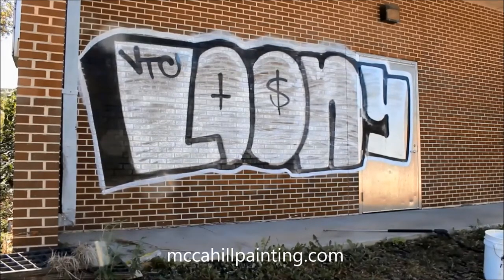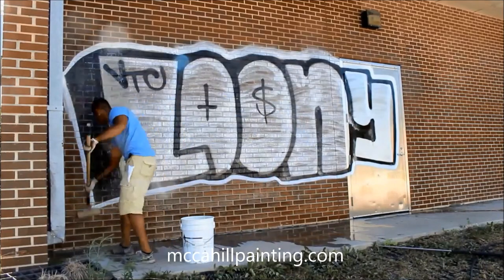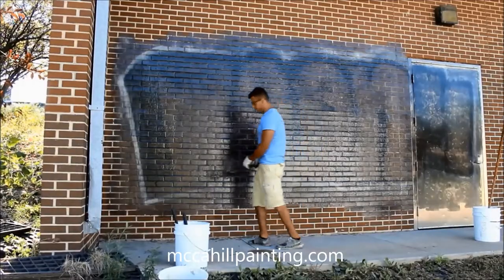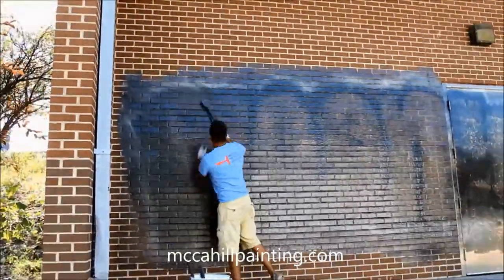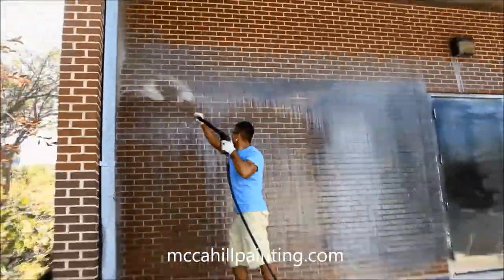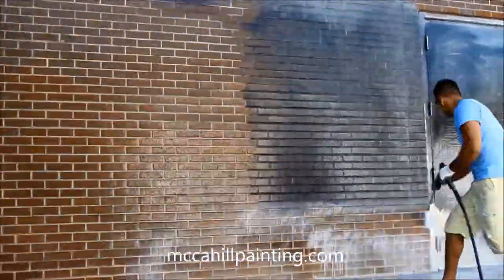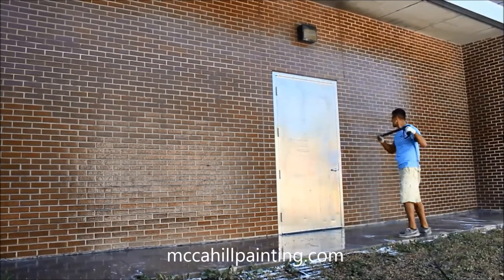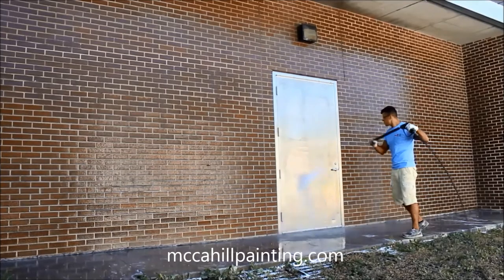Removing Graffiti from a Brick Building - Chicagoland Graffiti Removal / McCahill Painting Co.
Here we have a brick wall covered in graffiti, and our skilled technician completely removes the graffiti and restores the brick to its original condition. We safely and successfully remove the graffiti using a biodegradable, environmentally safe cleaning chemical followed by power washing with hot water.

Chicagoland Graffiti Removal, a division of McCahill Painting Company, is skilled at safely and effectively removing graffiti from property and assets and applying graffiti barrier coating systems. to request an estimate.